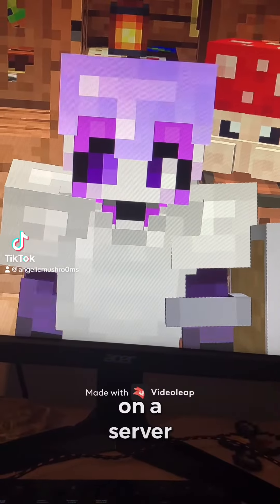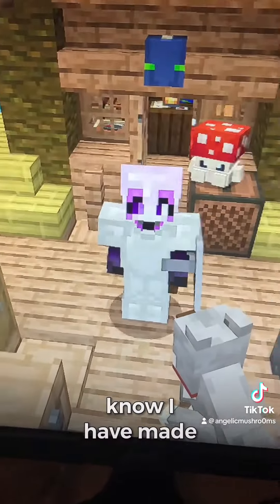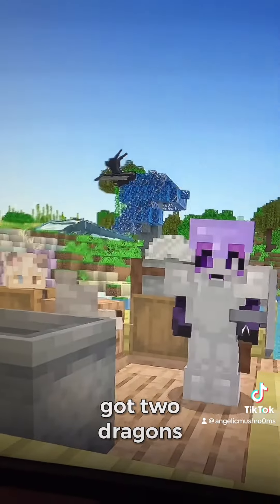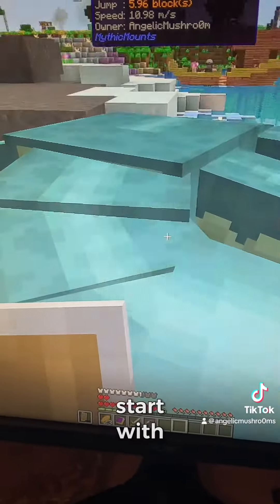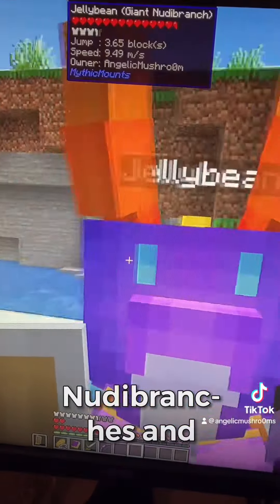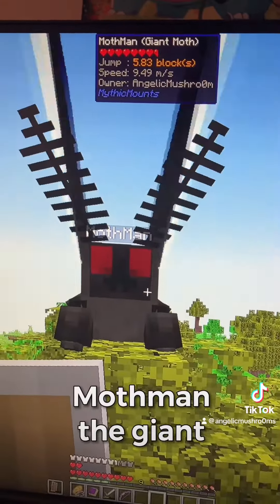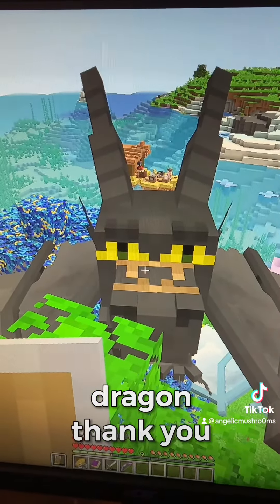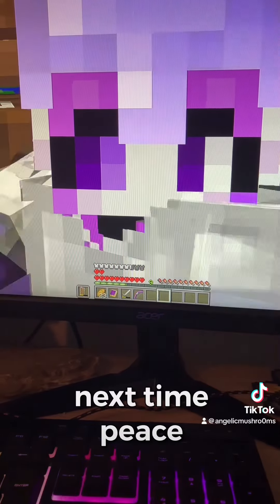My pet quest on bugs club!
You can find bugs club over on twitter , go check it out!